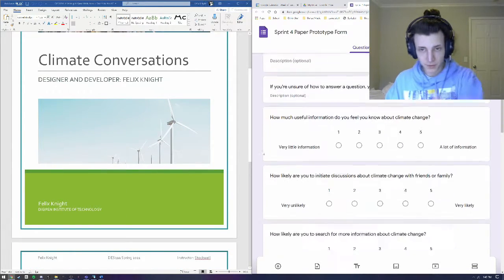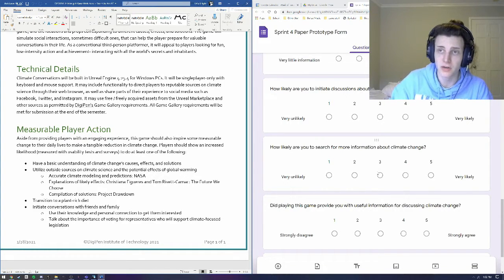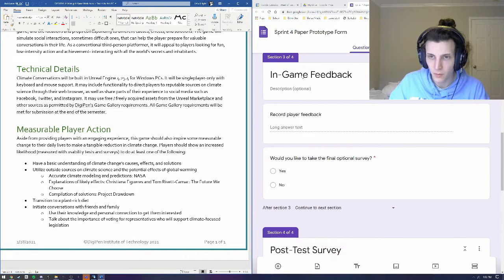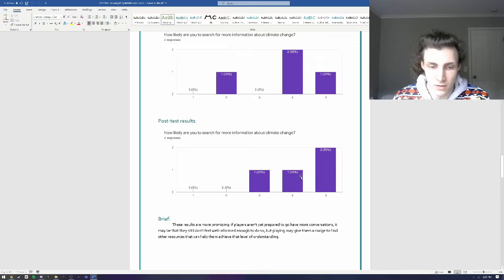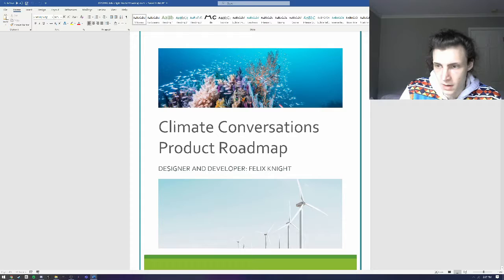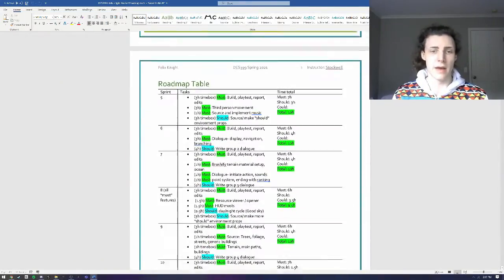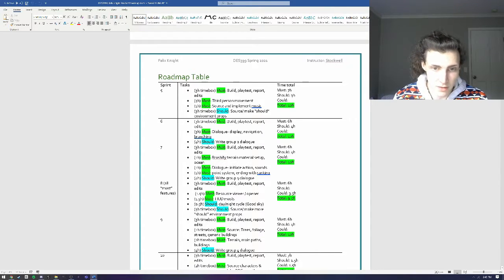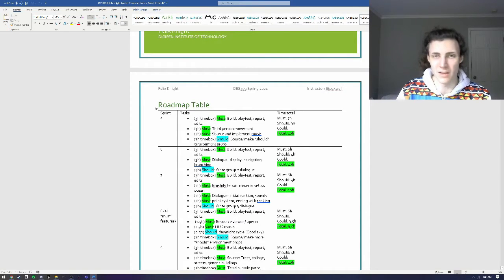Climate Game Devlog 4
Fourth devlog for my game designed to inspire people to commit to reducing climate change! We make a playtest form and test with some users, and create a roadmap that outlines the big tasks can handle. Next week, we'll create the basic functionality for the character controller, as well as hopefully some music and environment props!